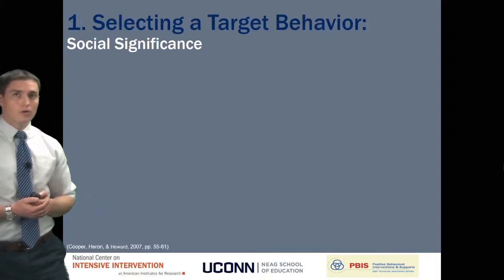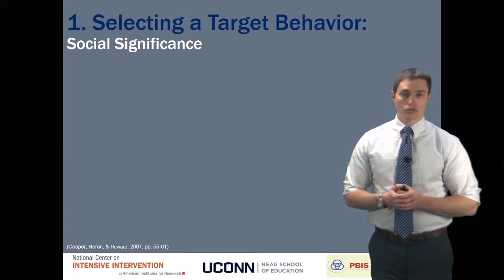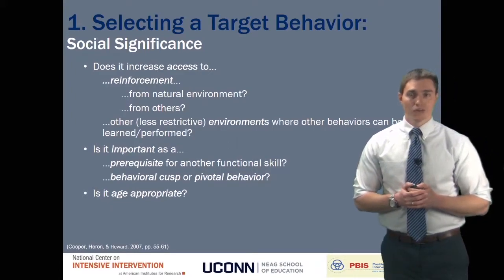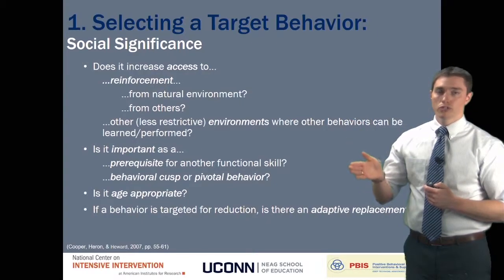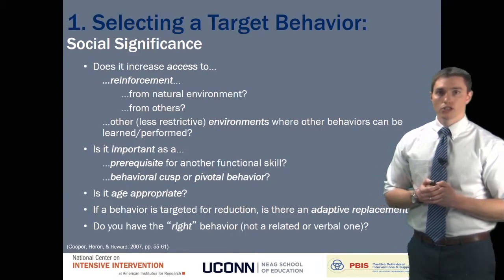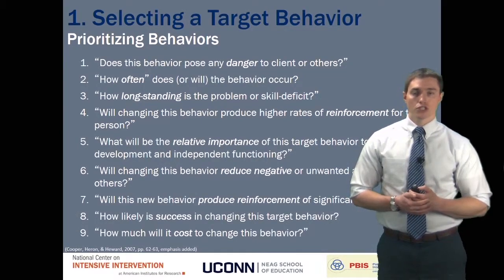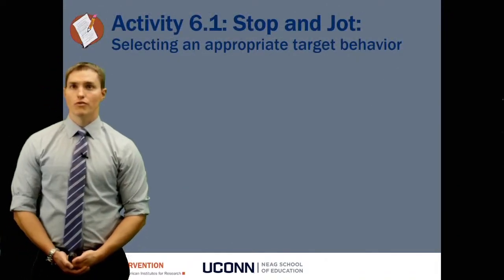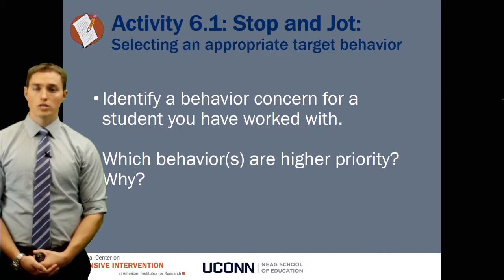Behavior Course: Module 6 Part 1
Part 1 explains how to select an appropriate target behavior. These are the behaviors that you are looking to change to better your students.